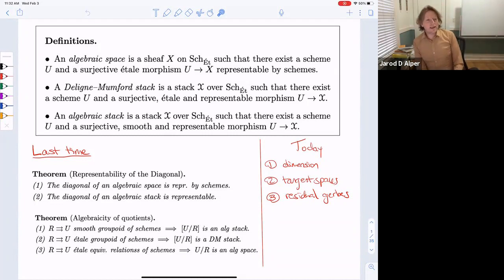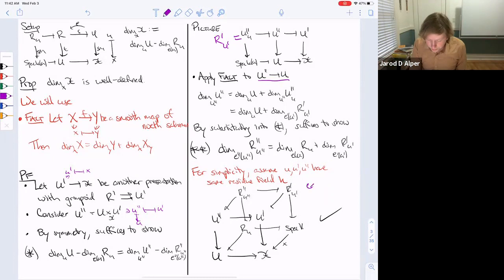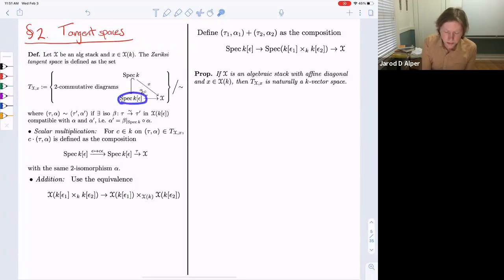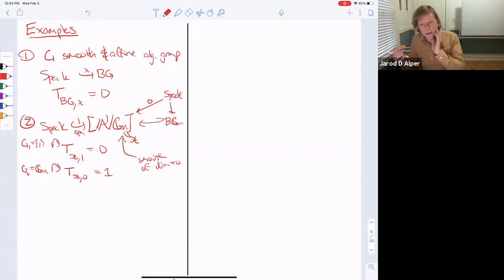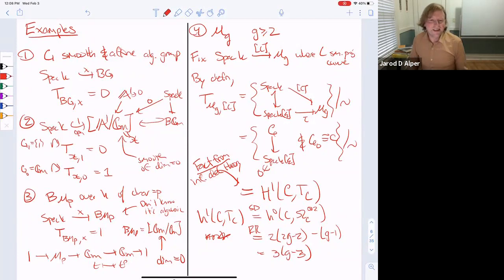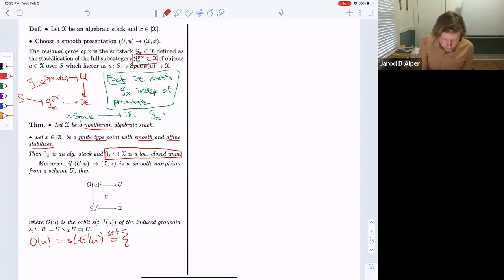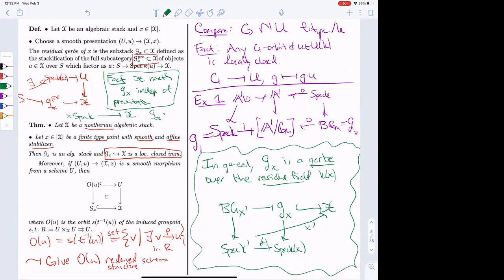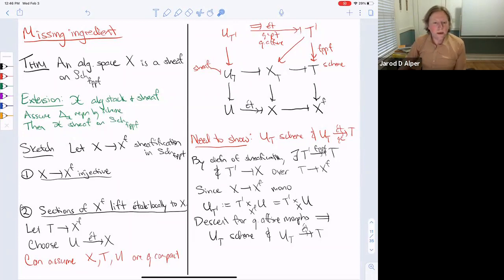Lecture 8: Dimension, tangent spaces, and residual gerbes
Course:  Introduction to stacks and moduli
Instructor: Jarod Alper (University of Washington)